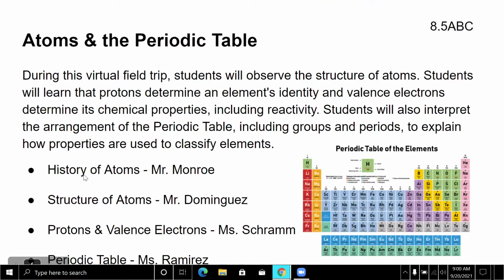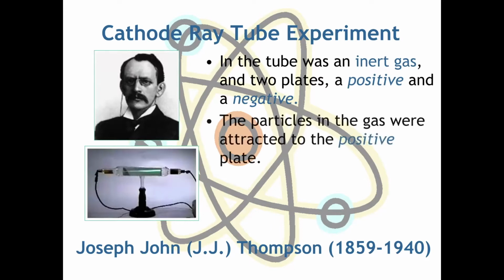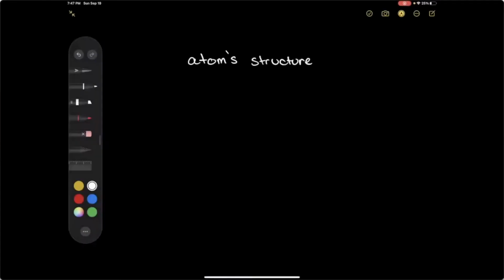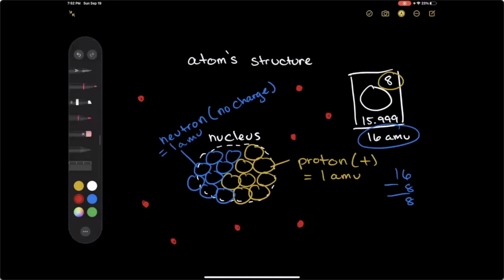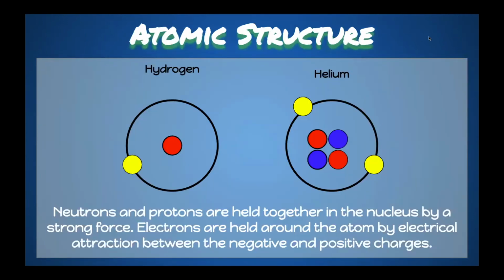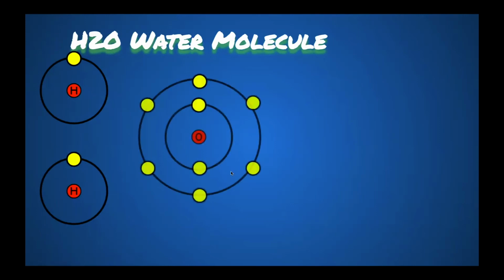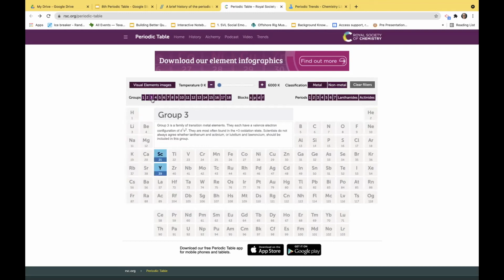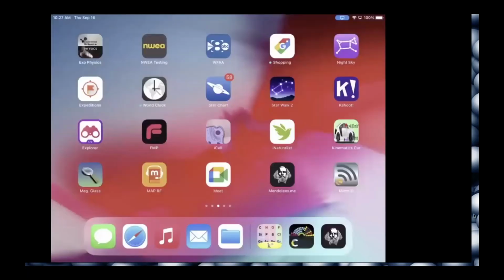2021-2022 Grade 8 - Atoms & the Periodic Table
During this virtual field trip, students will discover that matter is composed of atoms and has chemical and physical properties. Students will observe the structure of atoms. Students will learn that protons determine an element's identity and valence electrons determine its chemical properties, including reactivity. Students will also interpret the arrangement of the Periodic Table, including groups and periods, to explain how properties are used to classify elements.